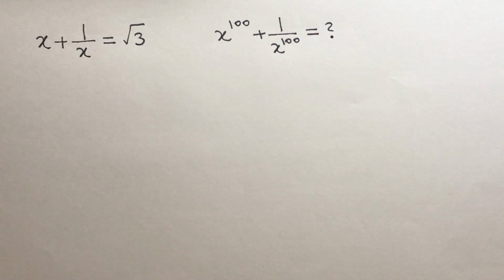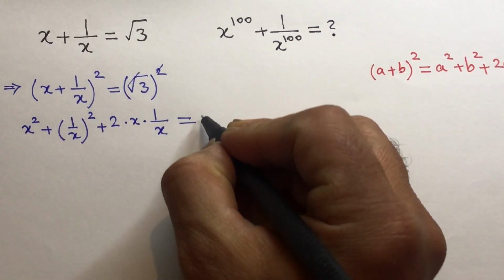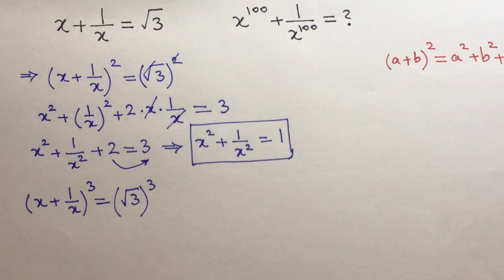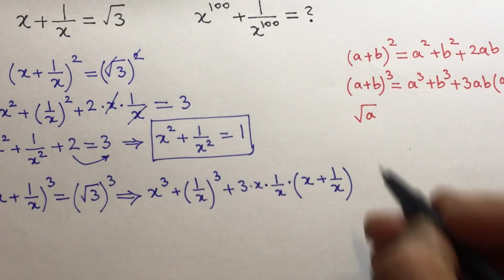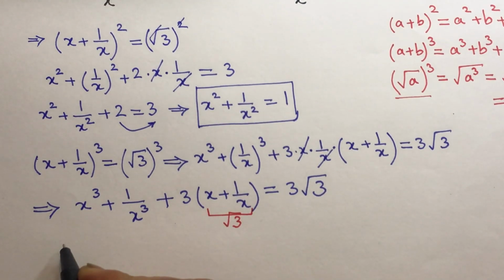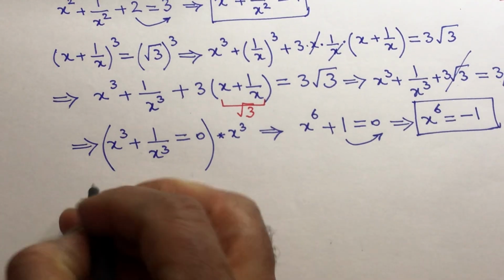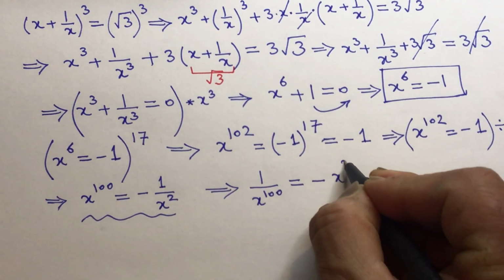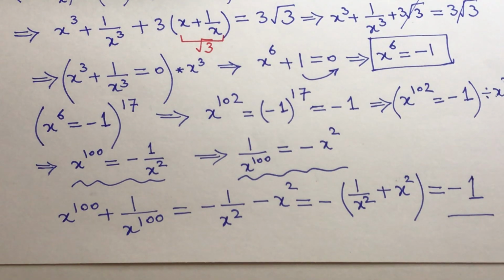Math Olympiad Problem / Can You Solve This Hard Problem?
Here, I explain a nice way to solve this difficult Olympiad problem in mathematics. If you can solve it in another creative and smart way, please write it in comments here.